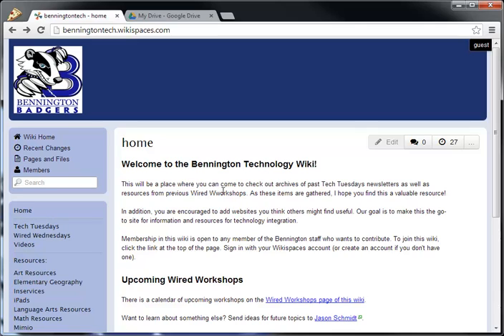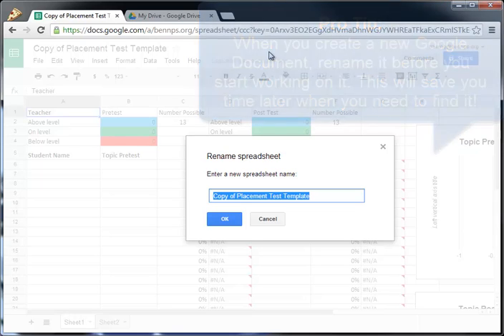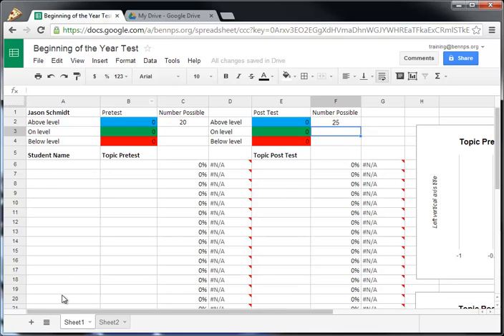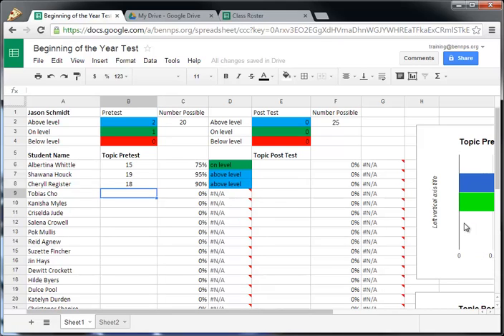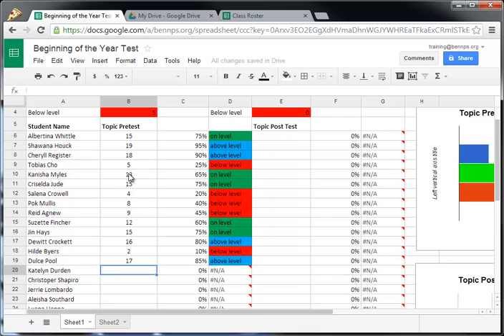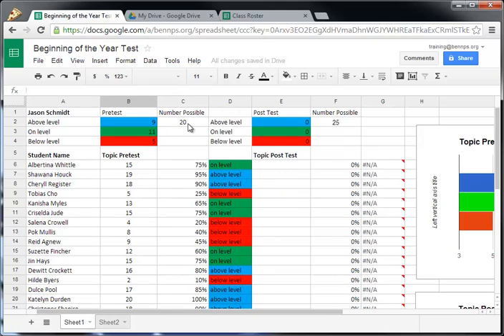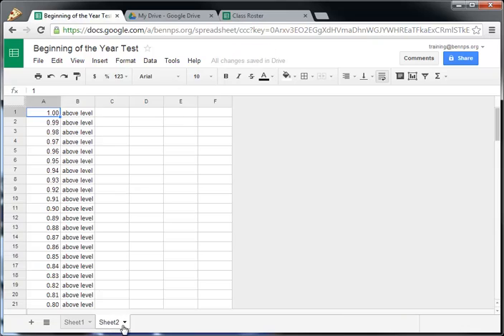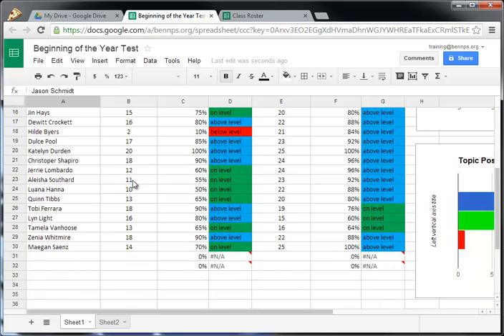PLC Data Spreadsheet HowTo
Quick demonstration and explanation of how to use the Google Sheet template from Bennington's Technology Wiki to create a nice visual representation of student progress.
Here is a link to the template referenced in the video.